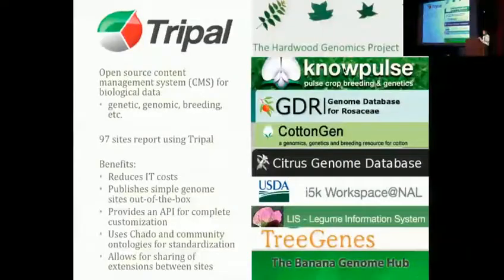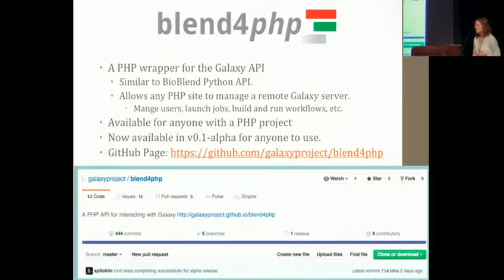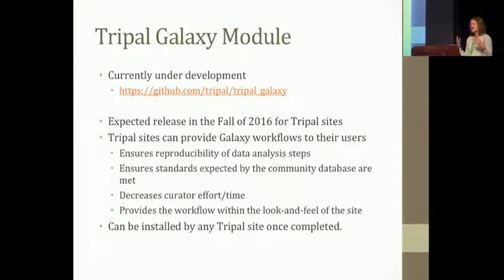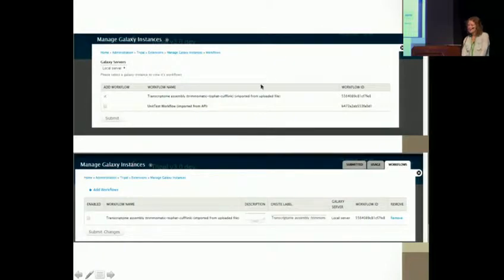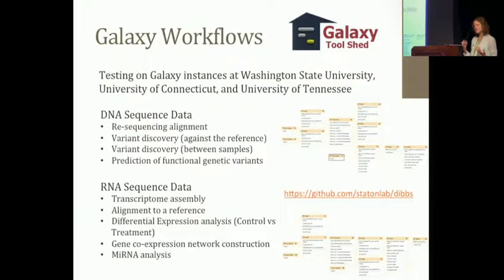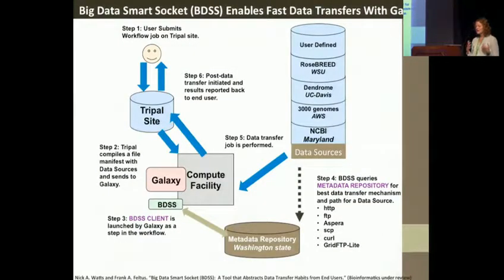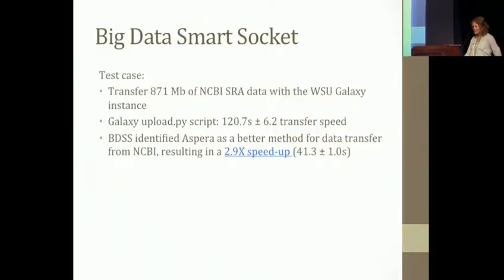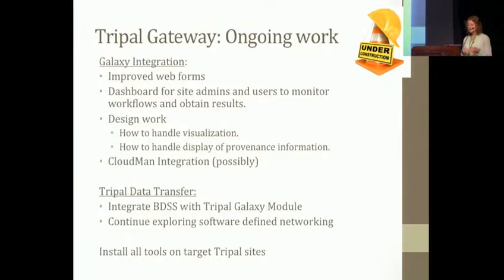Moving data from the warehouse to the workbench: a bridge to Galaxy ..., 20160629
Moving data from the warehouse to the workbench: a bridge to Galaxy from the Tripal community genome database software platform

Authors:
Margaret Staton1, Ming Chen1, Nathan Henry1, Emily Grau2, Connor Wytko3, Brian Soto3, Sook Jung3, Kuangching Wang4, Nick Watts5, Chun-huai Cheng3, Lacey A. Sanderson6, Jill Wegrzyn2, Doreen Main3, F. Alex Feltus7, Stephen P. Ficklin3

1 University of Tennessee Institute of Agriculture Department of Entomology and Plant Pathology, Knoxville, TN 37996, USA
 2 University of Connecticut Department of Ecology and Evolutionary Biology, Storrs, CT 06269 USA
 3 Washington State University Department of Horticulture, Pullman, WA 99164 USA
4 Clemson University Department of Electrical & Computer Engineering, Clemson, SC 29634 USA
5 Clemson University, Clemson Computing and Information Technology, Anderson, SC 29625 USA
6 University of Saskatchewan, Department of Plant Sciences, Saskatoon, Saskatchewan, SK S7N Canada
7 Clemson University Department of Genetics & Biochemistry, Clemson, SC 29634 USA

Abstract:
Online community genome databases offer curated and mission-specific data and information to scientists with shared basic and applied research goals. In an effort to share a common code base, standardize storage formats, and simplify site construction, a coalition of genome databases have developed the software Tripal. Tripal is an open-source platform that bridges Drupal, a popular content management system (CMS), and Chado, a standardized relational database for storage of biological data. There is a need for users of community databases to not only discover, visualize and download genomic information but to directly port it to analysis workflow software such as the Galaxy platform. Through development of the new Tripal Galaxy module, site visitors will be able to select custom datasets from within and across Tripal databases and import those directly to a Galaxy instance from within a Tripal-based site. Additionally, a set of pre-designed workflows for common analyses needed by users of community databases will be made publicly available, including functional annotation of gene sequences, genomic variant discovery and genotype/phenotype association. Current efforts are focused on enabling authenticated users to move data from within a Tripal community database to the Tripal community Galaxy instance or a public Galaxy instance, creation of PHP bindings for the Galaxy API, and establishment of the most commonly needed analysis workflows for database users.

Speaker:
Margaret Staton